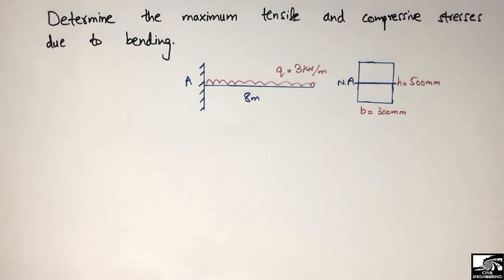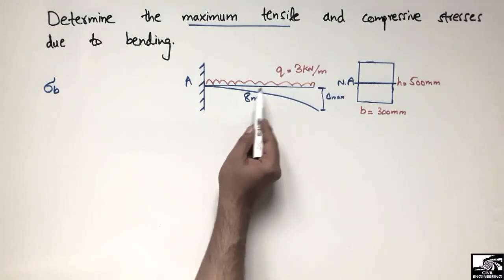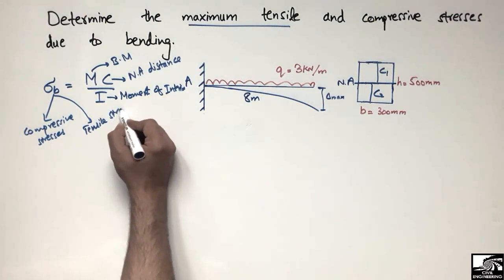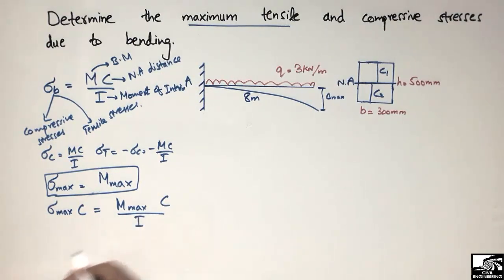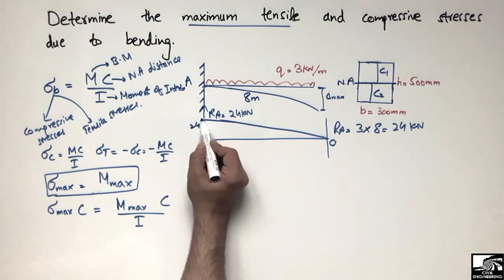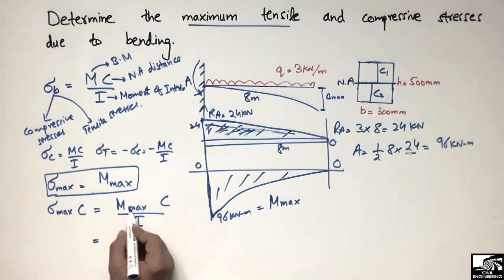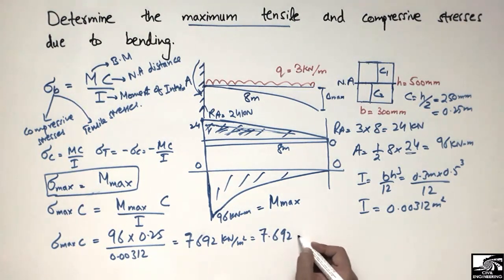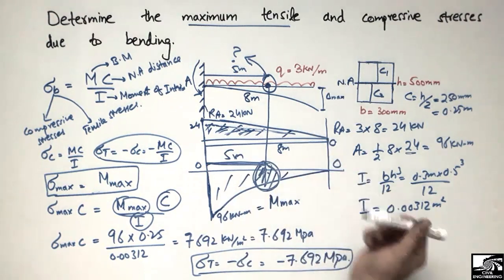How to find Bending stresses in a Cantilever Beam || Example solved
This video shows how to find out bending stresses in a cantilever beam. Cantilever is a type of beam which has only one fixed support at one end and other end is free. Such type of beam has tension in the upper zone and compression in its lower zone.

Bending stresses
beam stresses
compression
tension
cantilever beam